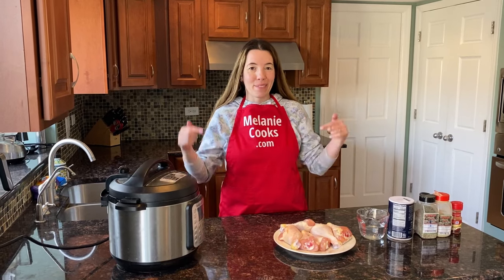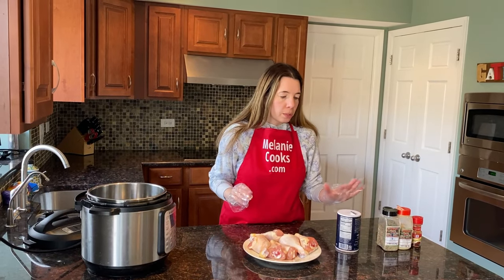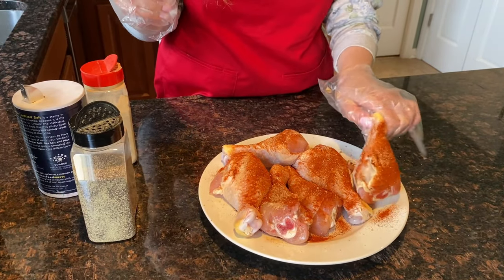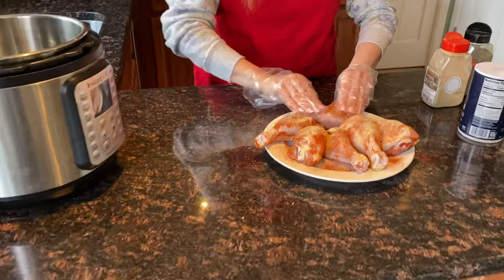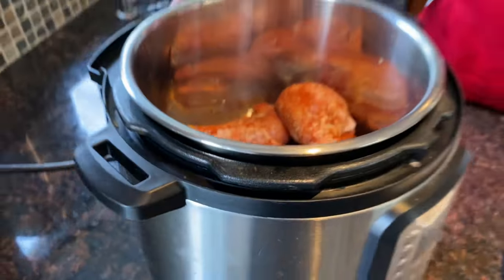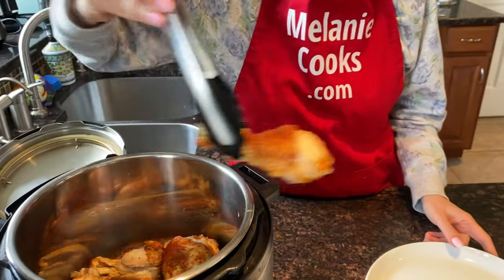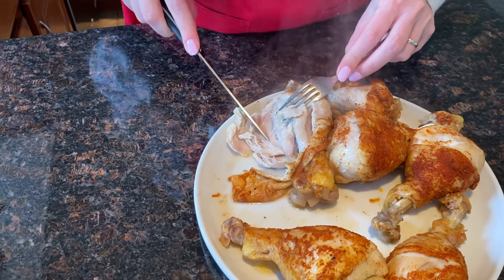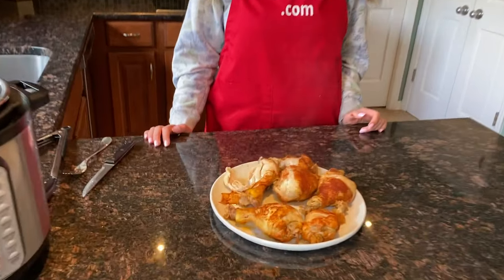Instant Pot Chicken Drumsticks - How To Cook Chicken Legs In Instant Pot - Easy Chicken Dinner! 🍗😋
These Instant Pot chicken drumsticks are amazing! Just put chicken drumsticks in the Instant Pot and it will cook it to perfection! Instant Pot chicken drumsticks is so delicious, you’ll love cooking them in the Instapot pressure cooker! Imagine biting into these mouthwatering chicken legs, so yummy!  They are so juicy and tender! Instant Pot is perfect for cooking chicken drumsticks!